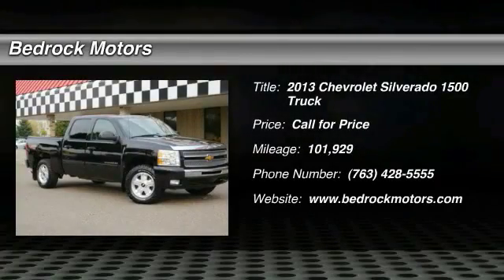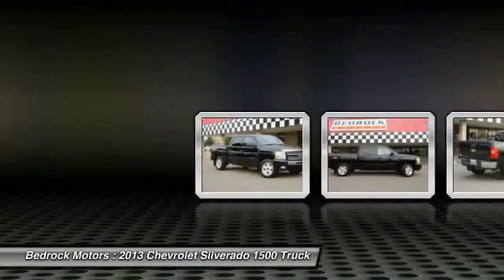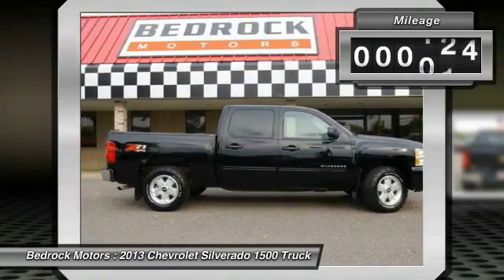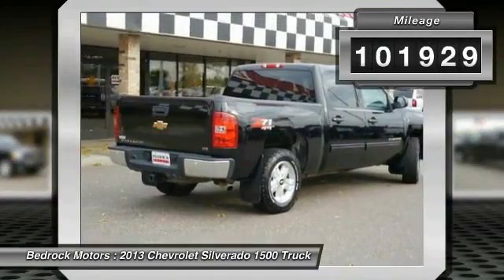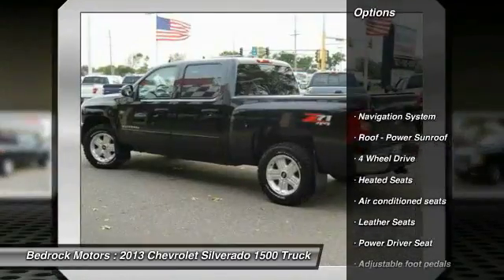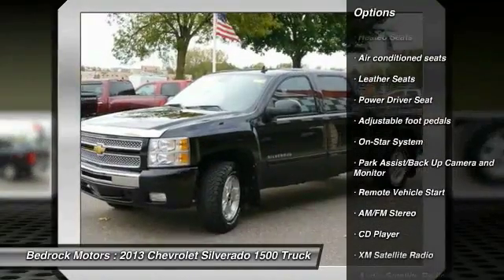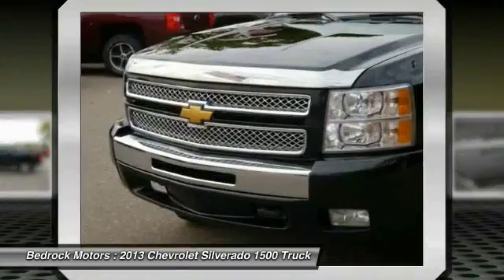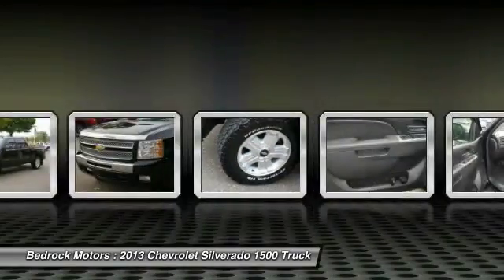2013 Chevrolet Silverado 1500 LTZ Rogers, Blaine, Minneapolis, St Paul, MN B7174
2013 Chevrolet Silverado 1500 LTZ

Bedrock Motors
13830 Northdale Blvd.

18in Alloy Wheels, NAVIGATION, SUNROOF, Steering Wheel Radio Controls, Bose Sound System, Back-Up Camera, Heated and Cooled Leather Bucket Seats, Remote Start.  Z71 OFF ROAD PACKAGE.